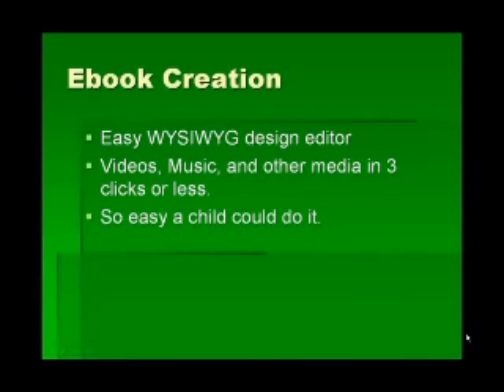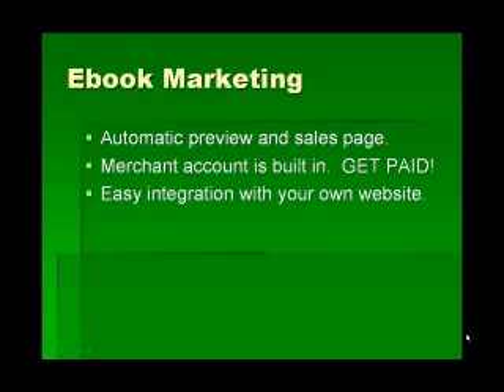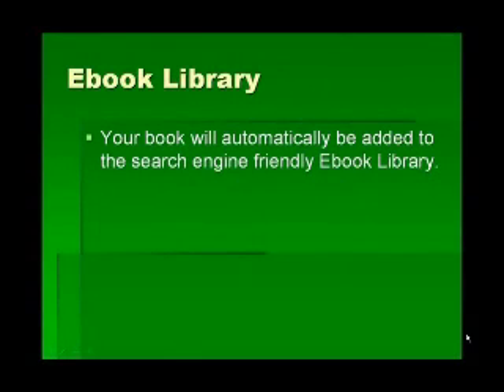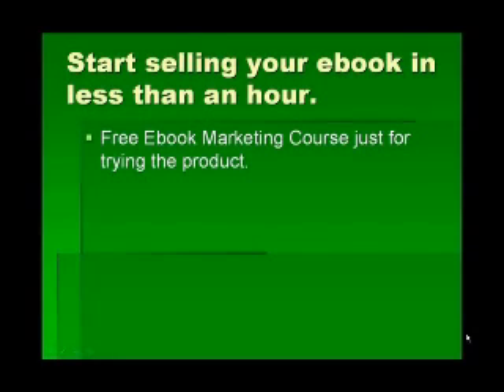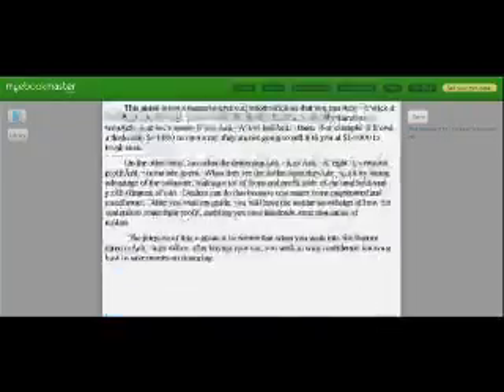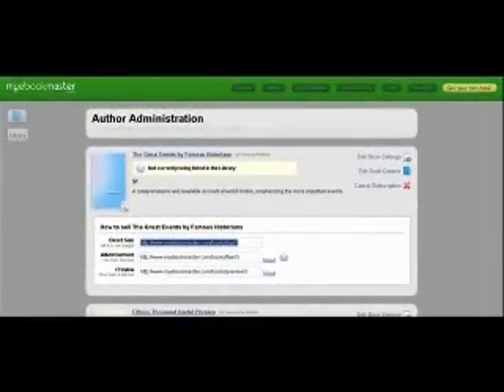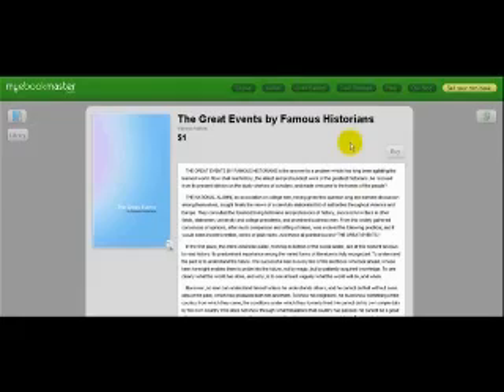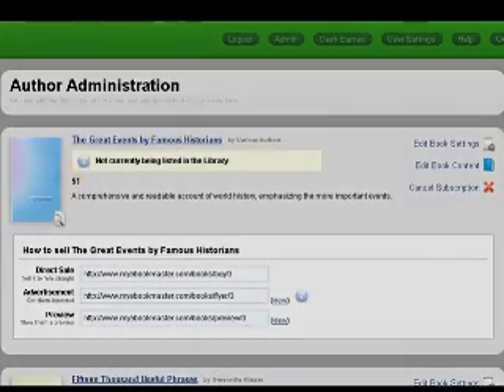How to create an ebook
How to create an ebook.  Ebook marketing software review.